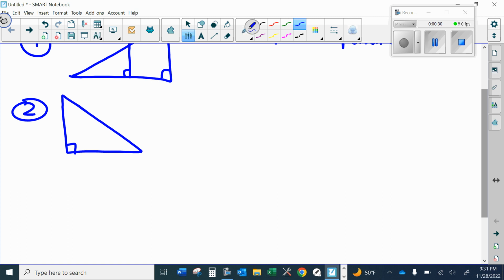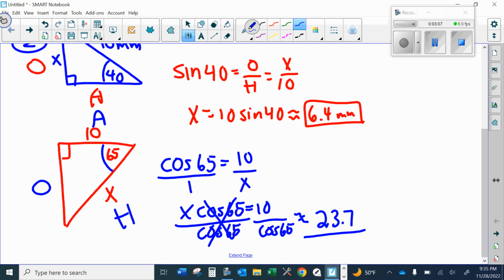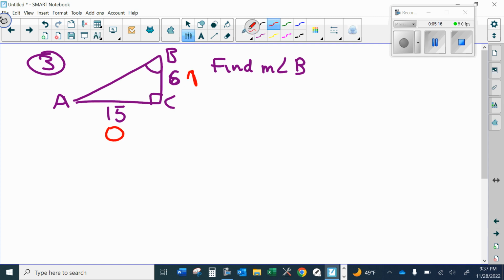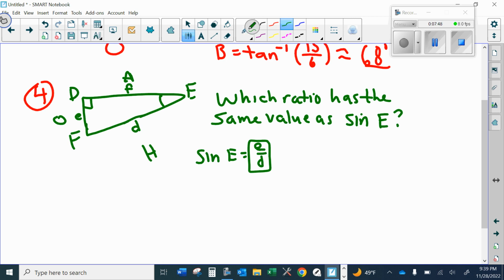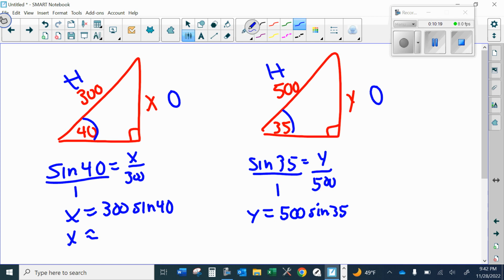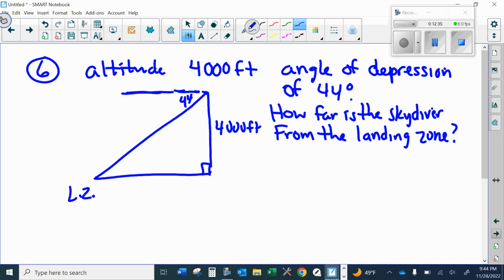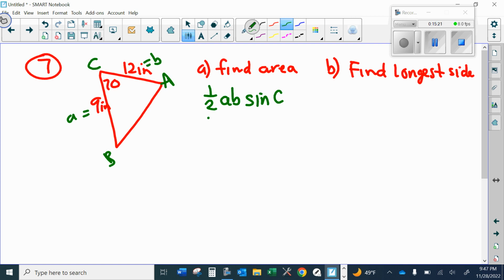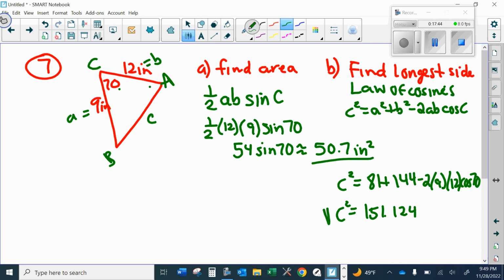Mod 3 Topic 2 Review for Edulastic TEST 18 5 min